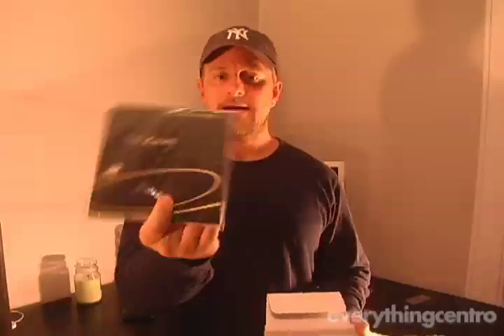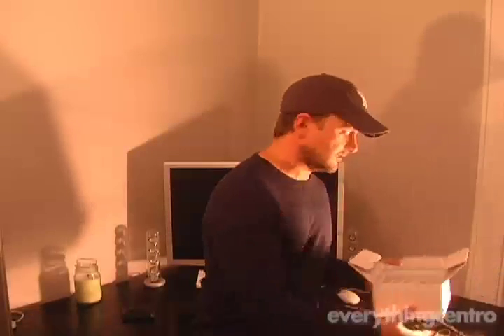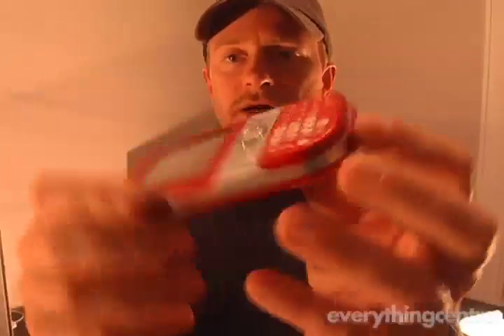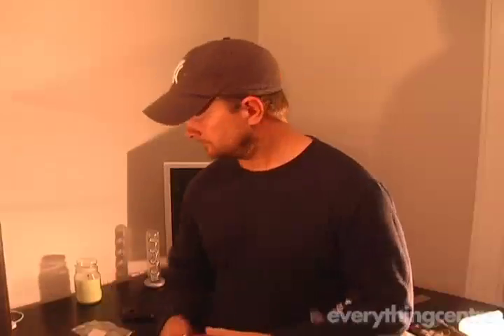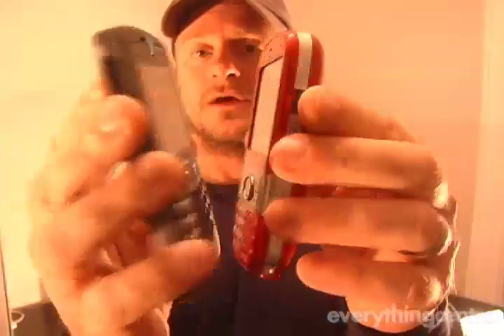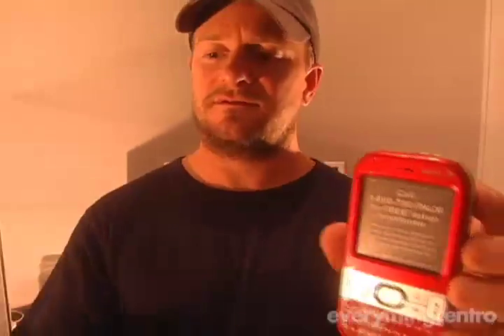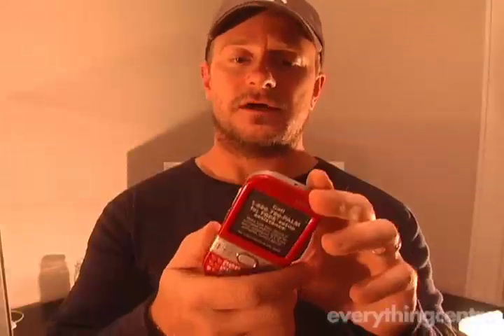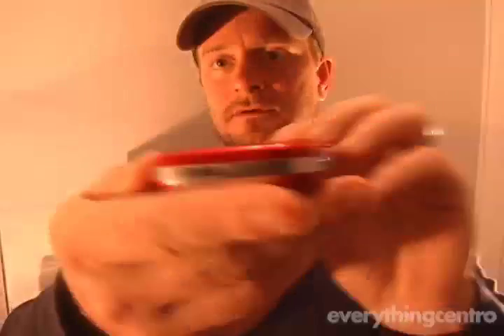Palm Centro First Look from EverythingCentro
Palm Centro Smartphone first look and unboxing from EverythingCentro.com